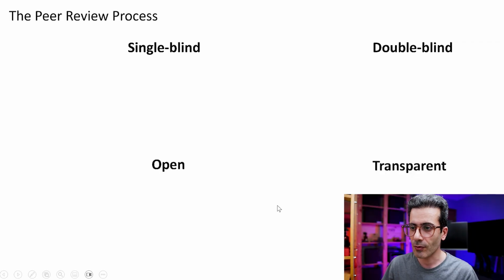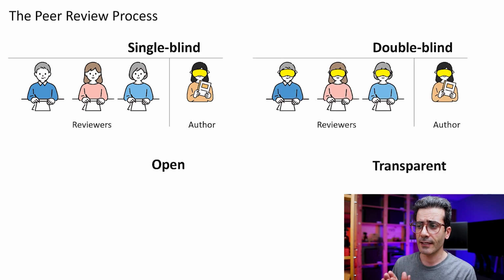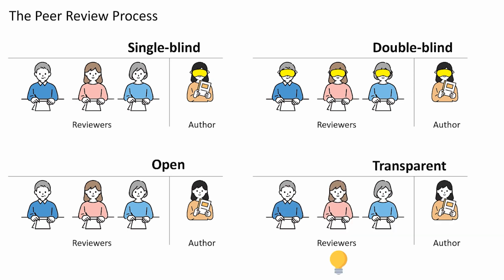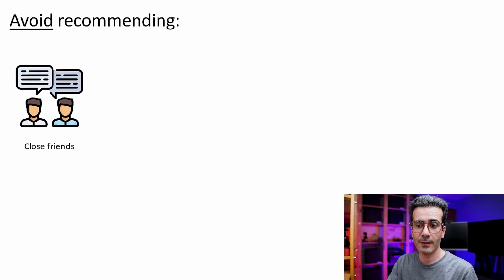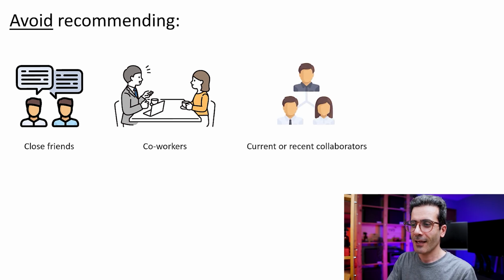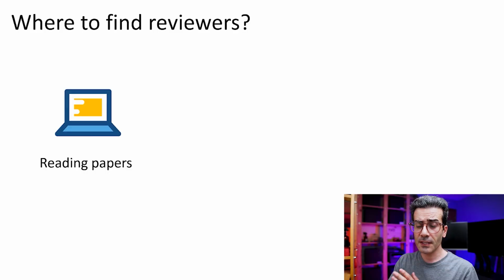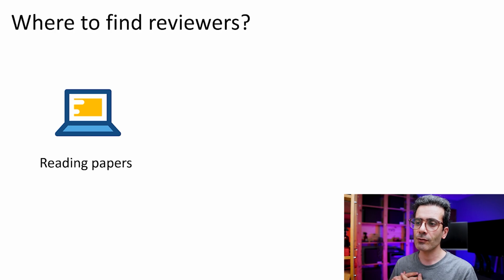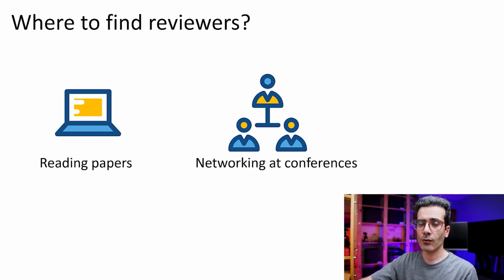[24] Choosing Reviewers for Your Research Paper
Choosing the right reviewers for your research paper can make or break your publication journey. In this video, I break down how the peer review process works, the different types of review systems (single-blind, double-blind, open, transparent), and how these affect fairness and bias. Then, we’ll dive into practical tips on who you should recommend as a reviewer, who to avoid, and where to find the best experts for your field.
You’ll learn why suggesting the right reviewer matters, how to identify qualified researchers from published papers, and why networking at conferences can be a game-changer. Plus, I’ll share common mistakes like recommending close friends or collaborators, and why this can create conflicts of interest.
If you’ve ever felt unsure about this step in the submission process, this video will give you clarity and confidence to recommend the right people!